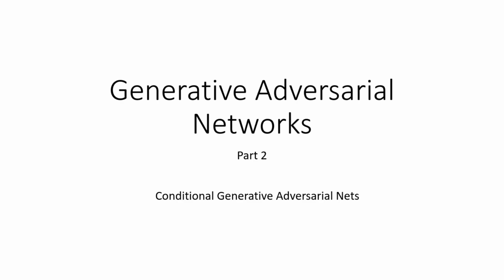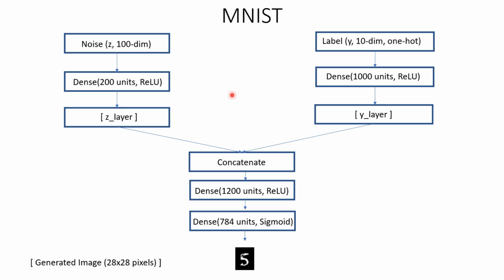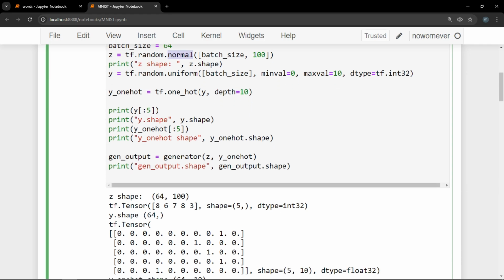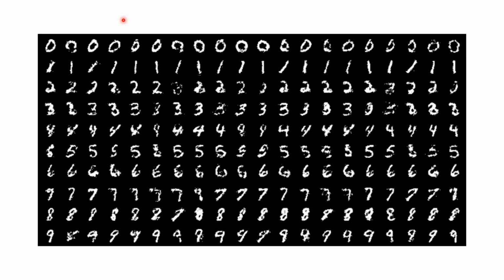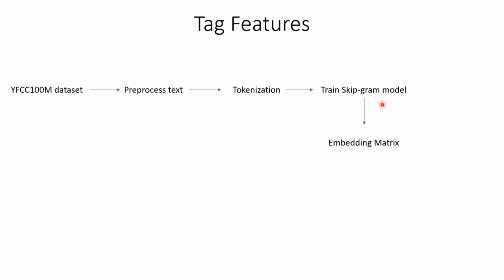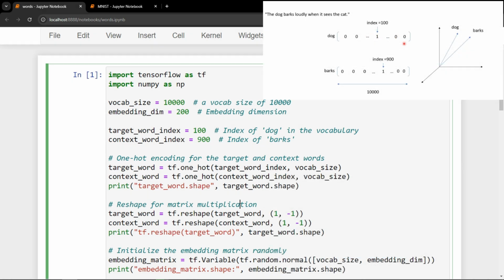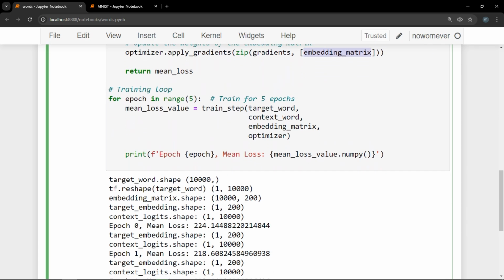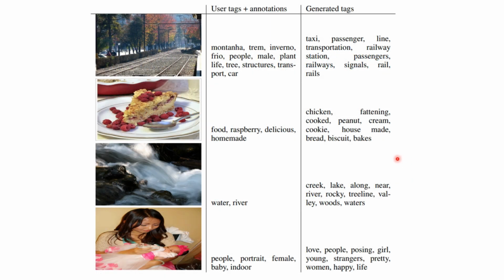Conditional GANs: Enhancing Data Generation with Extra Information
In this video, we explore Conditional Generative Adversarial Networks (GANs) by discussing the paper "Conditional Generative Adversarial Nets". We find how they improve image generation by incorporating additional information, such as class labels. Learn how this technique enhances the generator's ability to create more realistic and relevant outputs, with practical TensorFlow examples and clear explanations. We also cover the basics of NLP, incuding word embeddings.